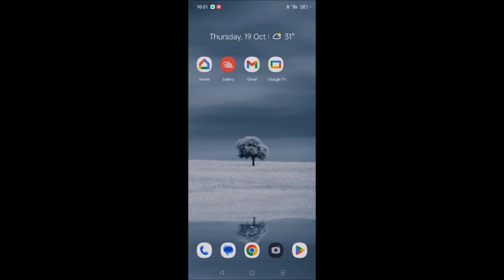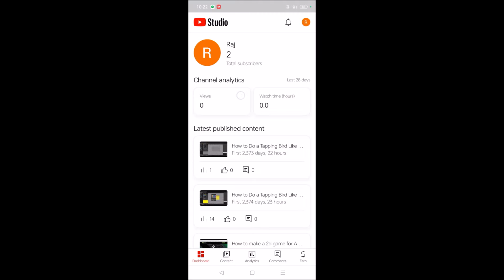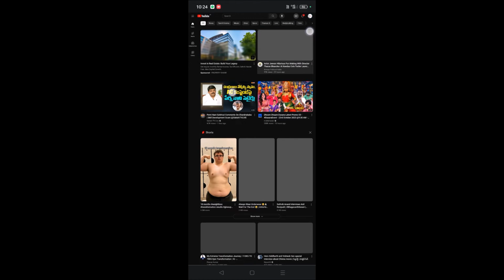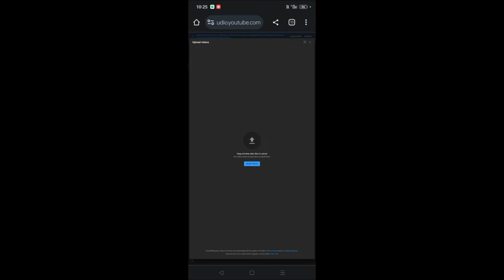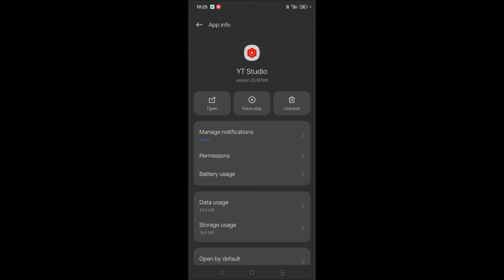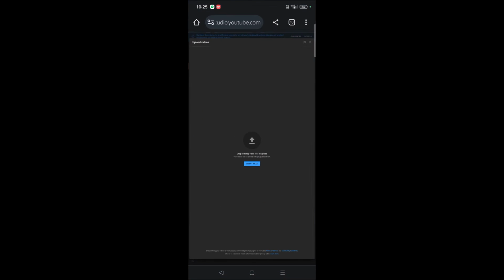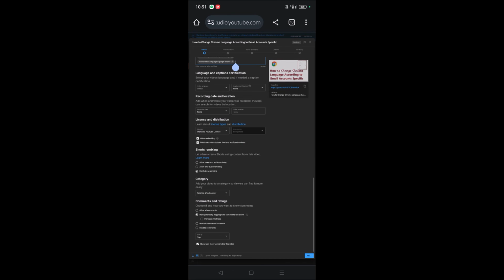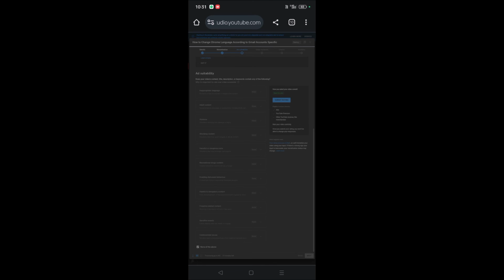How to Upload Youtube Video on Mobile with Laptop upload Options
Yes right within the mobile phone we can upload YouTube videos with all the desktop options. In the above tutorial video there is a detailed and simple explanation of how we can upload a YouTube video just with the desktop options using Chrome browser.